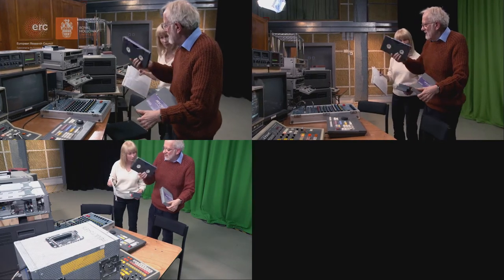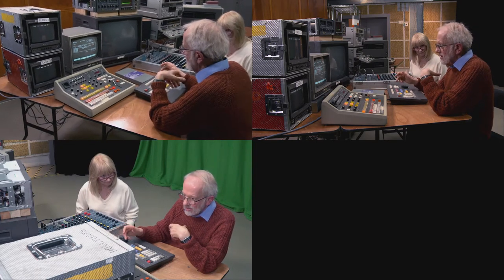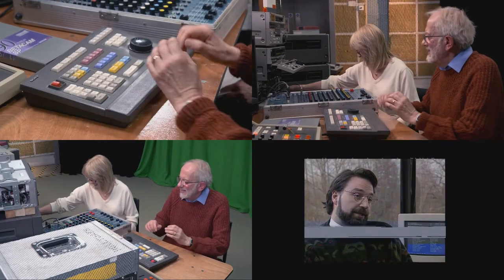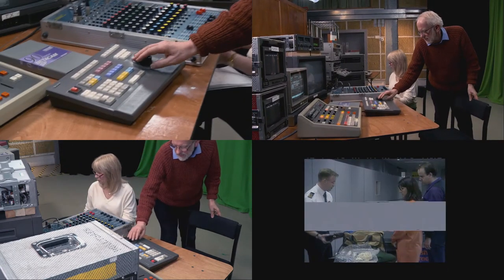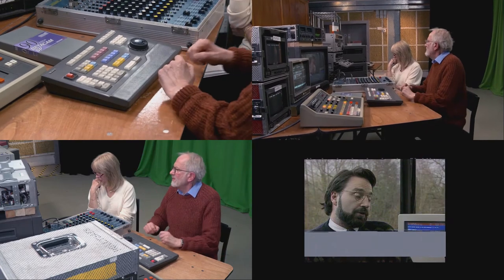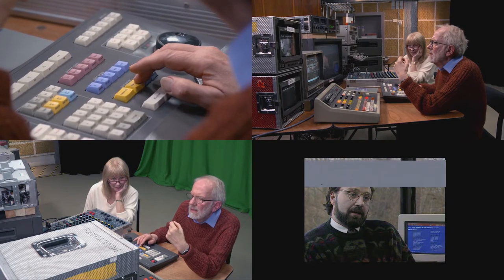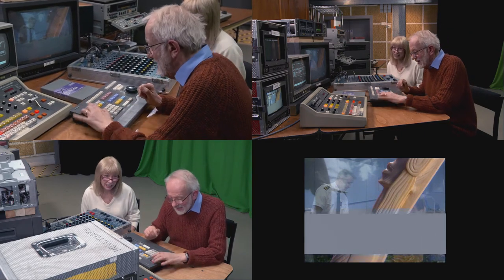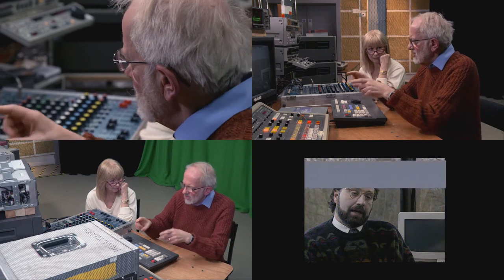post umatic cutting team3 long multicamera